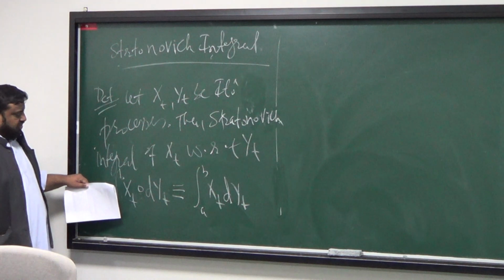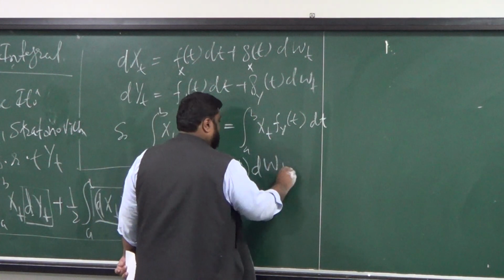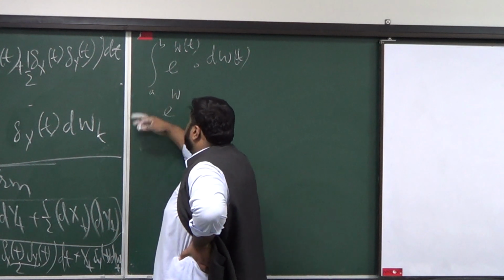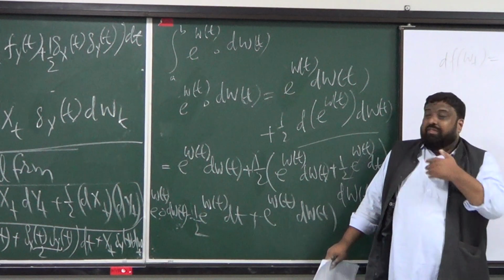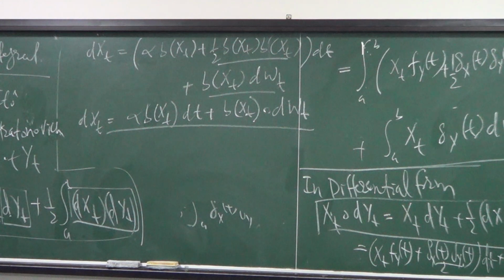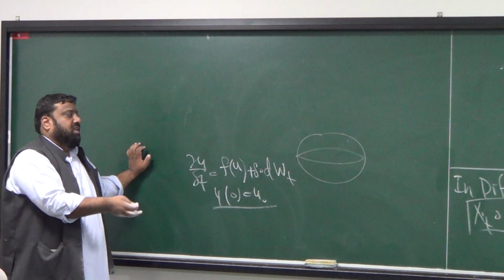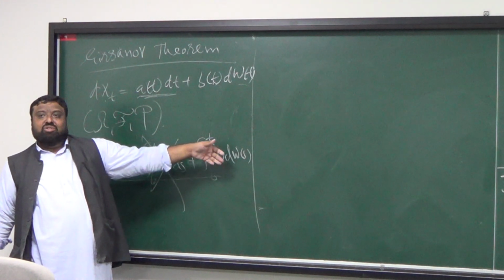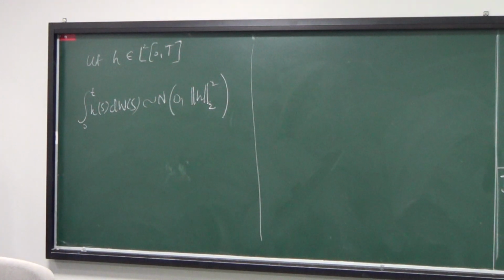Lecture 16 (Part 3): Stratonovich integral